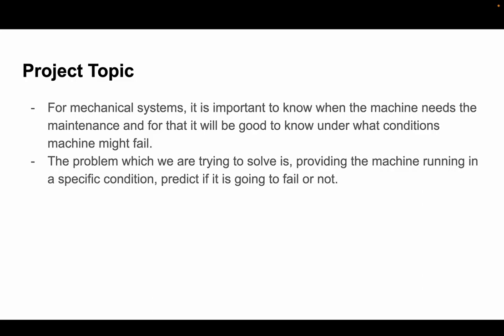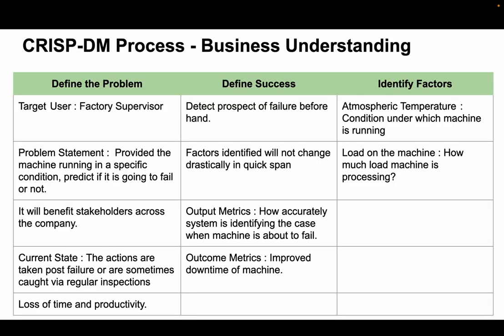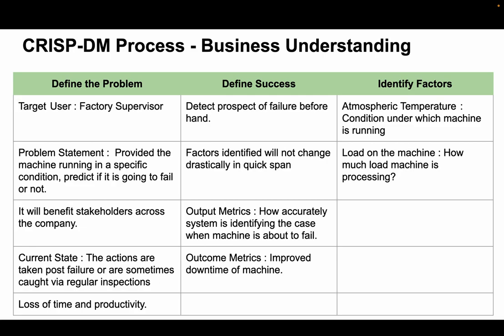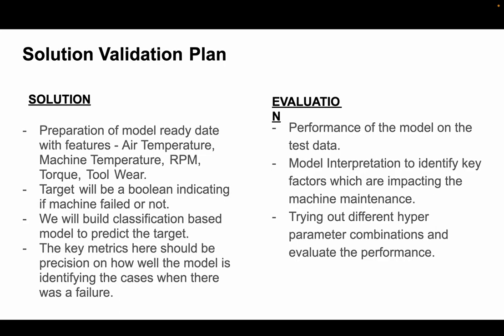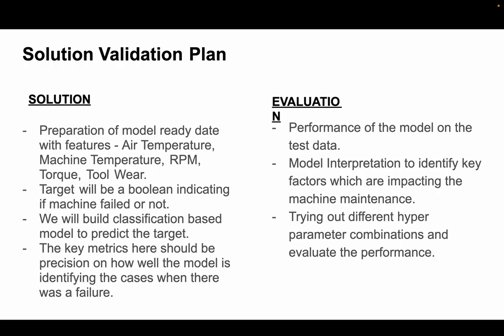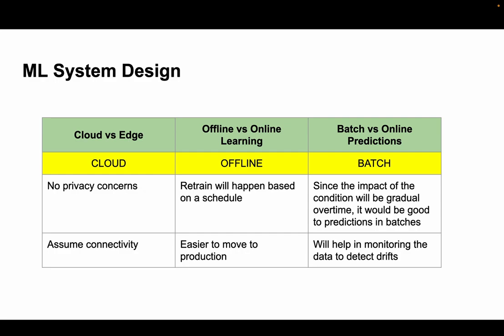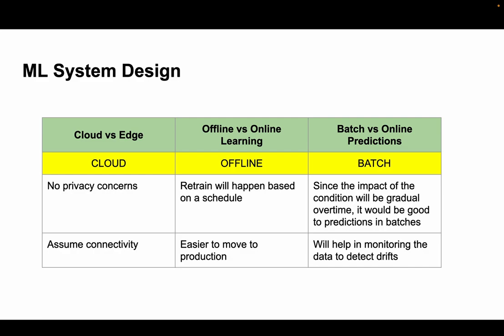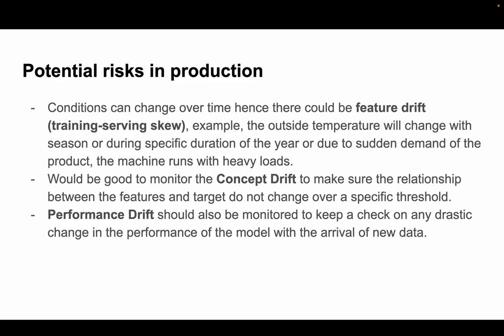Coursera Managing Machine Learning Projects Assignment